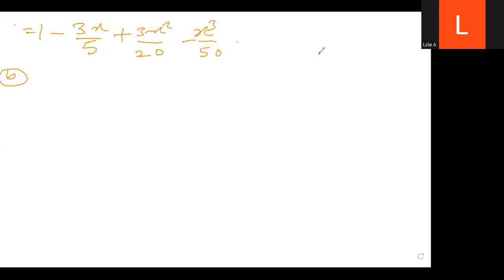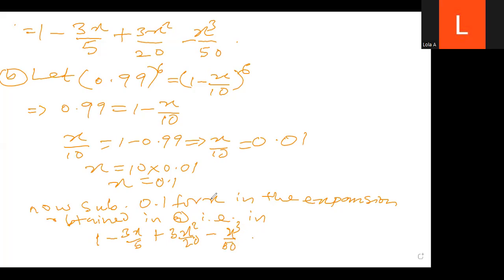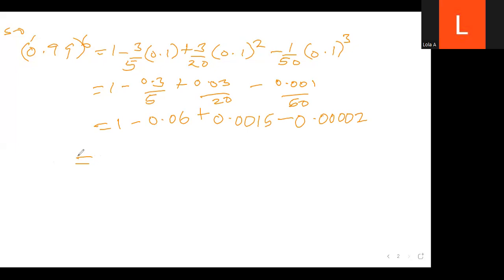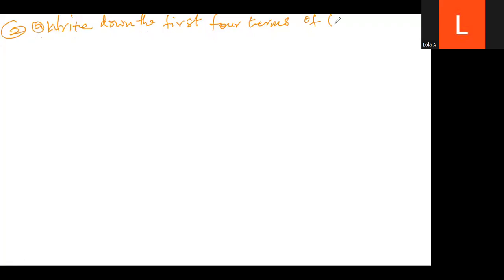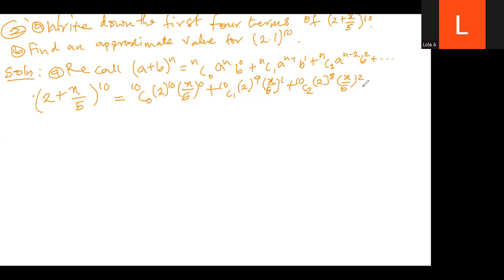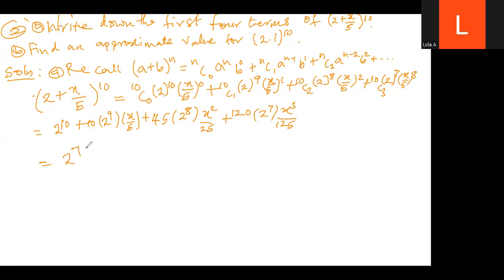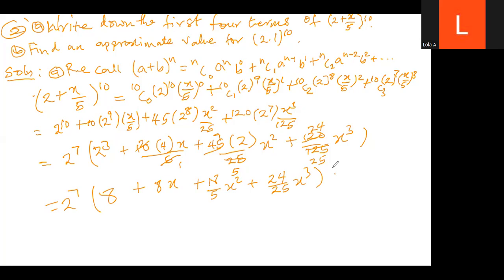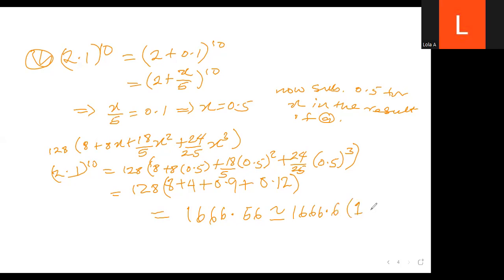Binomial series/expansion_1B